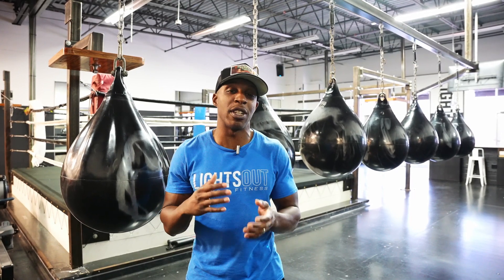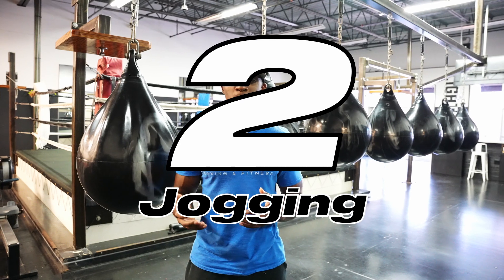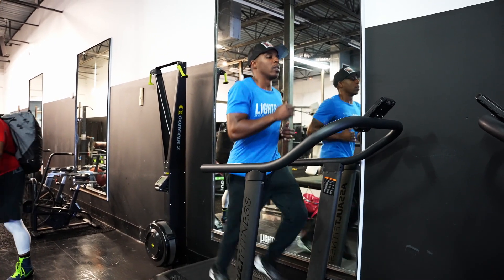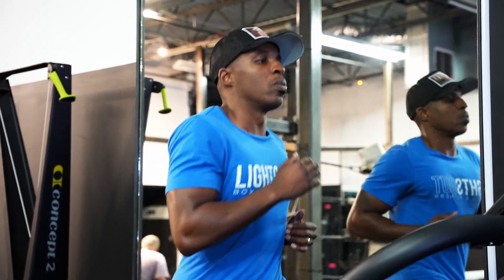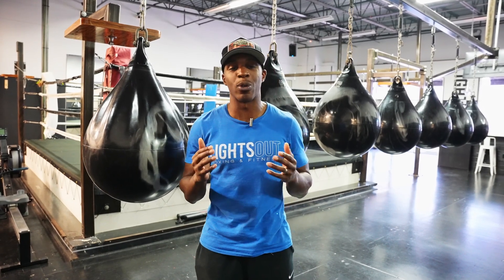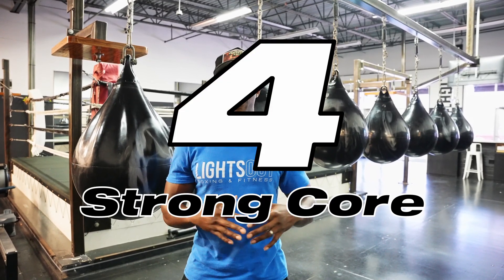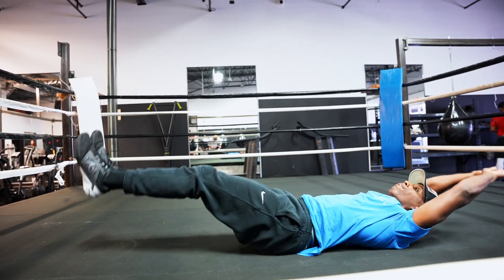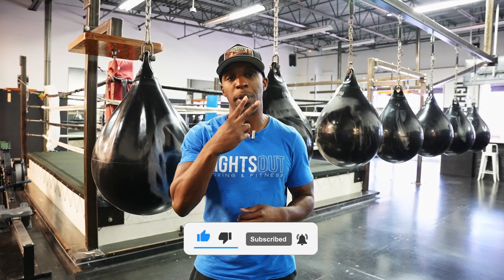HOW TO START BOXING AT HOME FOR BEGINNERS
🥊 Boxing Tips for Beginners: Jump Rope, Jogging, Shadowboxing, and Core Work 🥊

Are you a beginner eager to step into the world of boxing? Look no further!

🔥 Jump Rope for Cardio and Footwork: Jump rope is a classic boxing exercise that improves your cardiovascular endurance and footwork coordination. Learn how to master various jump rope techniques and integrate them into your training regimen.

🏃 Jogging to Boost Stamina: Building stamina is crucial in boxing. We'll guide you through effective jogging routines that will enhance your endurance, allowing you to go the distance during your training sessions and matches. Get ready to take your cardio game to the next level!

👥 Shadowboxing Techniques: Shadowboxing is where you put your moves into practice without an opponent. Learn how to throw punches with proper form, work on your defensive maneuvers, and practice combinations that will translate seamlessly into the ring.

💪 Core Work for Power and Stability: A strong core is the foundation of your boxing prowess. Discover a range of core-strengthening exercises that will not only give you more power behind your punches but also enhance your overall stability and balance in the ring.

Whether you're aiming to step into the ring competitively or just want to enjoy the physical and mental benefits of boxing training, my tips are designed to help you excel.

🥇 Don't miss out on the opportunity to lay the groundwork for a successful boxing venture.

► Follow Keith Moore Jr.

Please consult with a healthcare professional before starting any new exercise program. By participating in this workout, you agree that you do so at your own risk, and the creator of this video will not be responsible for any injuries or health issues. Stop exercising immediately if you experience any pain or discomfort.